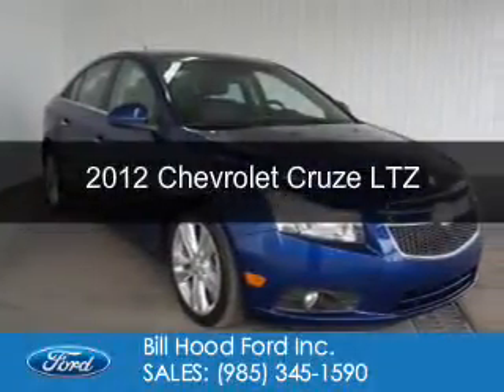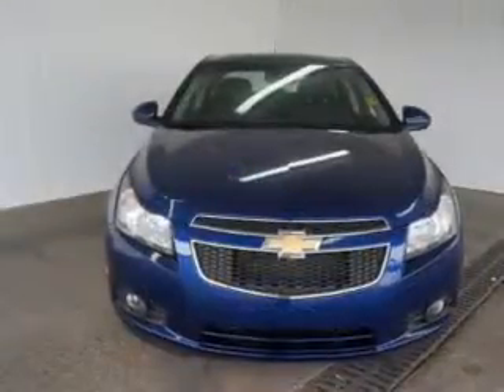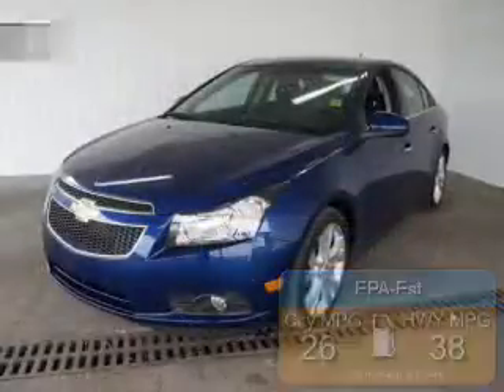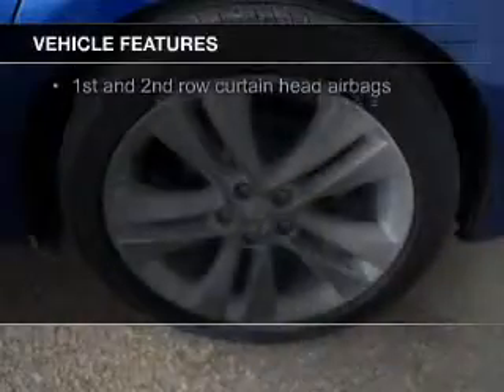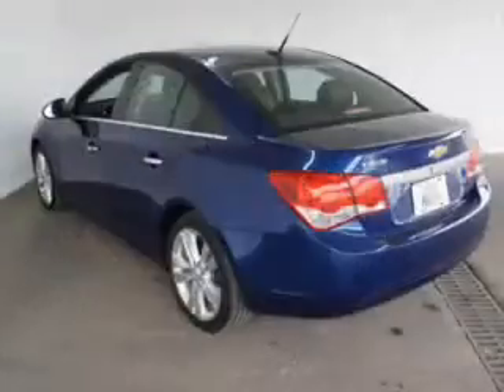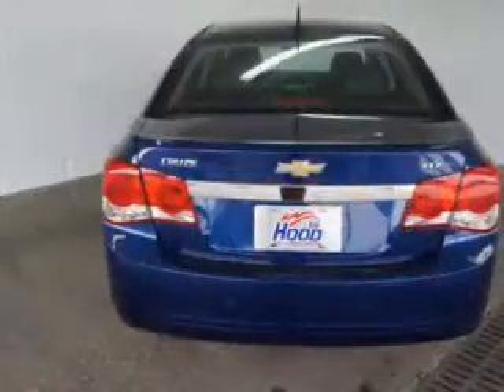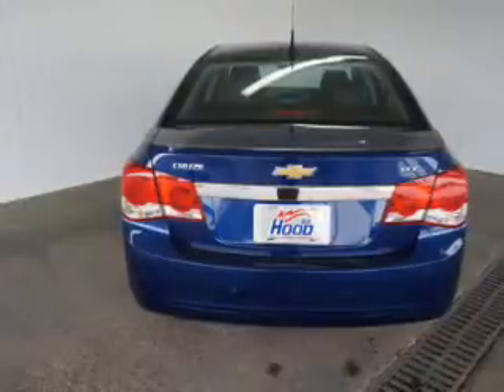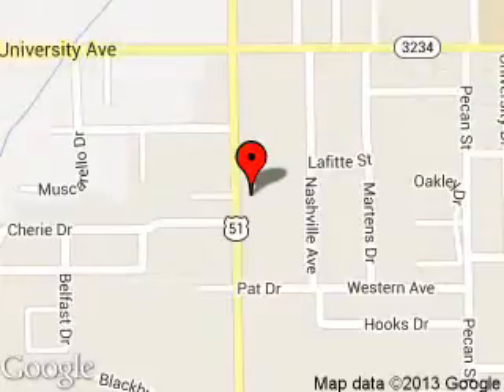2012 Chevrolet Cruze - Hammond LA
Phone:
Year: 2012
Make: Chevrolet
Model: Cruze
Trim: LTZ
Engine: 1.4 liter inline 4 cylinder 16 valve
Transmission: 6-Speed Automatic
Color: Blue
Mileage: 62539
Address:
1500 North Morrison Blvd.